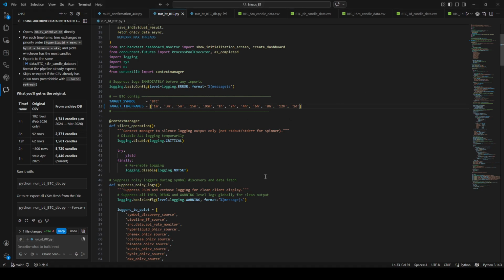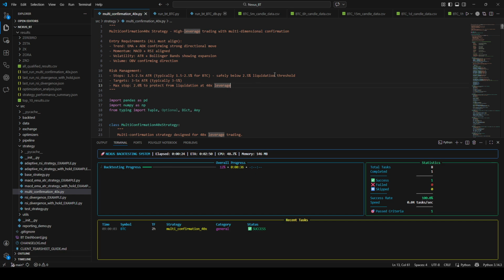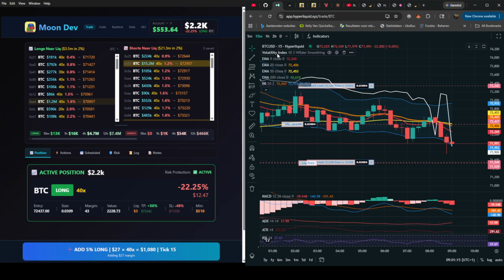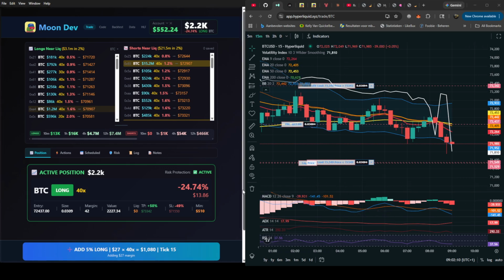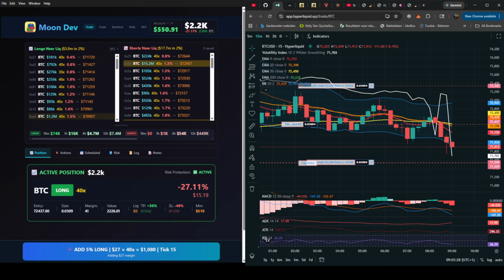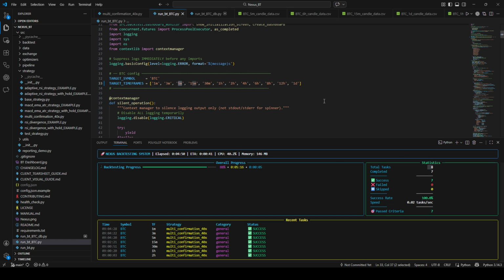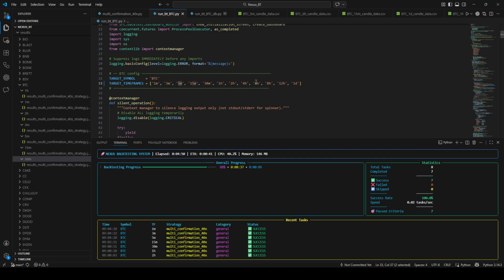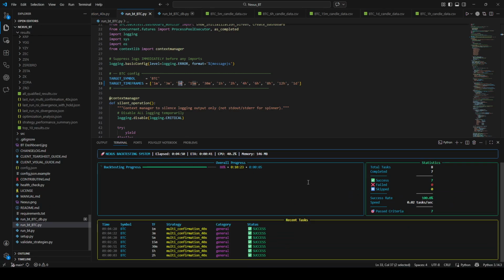🚀 Nexus BT System Update – Single Symbol Runner + Bug Fix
Small update pushed to the repository.

This release adds a single-symbol runner, improves error handling, and includes an example strategy to show how strategies plug into the system.

New Feature – Single Symbol Runner

Added a new script

run_bt_BTC.py

This runs the full backtesting pipeline but focuses on one symbol and selected timeframes.

Useful for

• strategy debugging
• faster optimization
• quick testing of ideas
• avoiding full multi-market scans

The runner still uses the same async data pipeline and optimization engine as the main framework.

Example Strategy Added

I added one of my personal strategies to the strategies folder.

This shows how strategies can simply be dropped into the strategy directory and the system will automatically detect and run them.

Good reference for developers building their own strategies.

Bug Fix

Fixed a minor silent failure case where certain errors could pass unnoticed.

The system now properly catches and reports them.

Recommendation for Users With Custom Data

If you're running the engine with your own historical CSV datasets, it's recommended to not refresh data automatically.

The pipeline contains a staleness detection system that may re-fetch data.

With this update

• data fetch only runs when --force-refresh is used
• without the flag the system skips fetching completely
• existing CSV datasets are used as-is

This prevents the system from overwriting large custom datasets.

Updating the Repo

If you already cloned the repo you don't need to reclone. Just run

Open source
Free to use
Built for research and strategy development